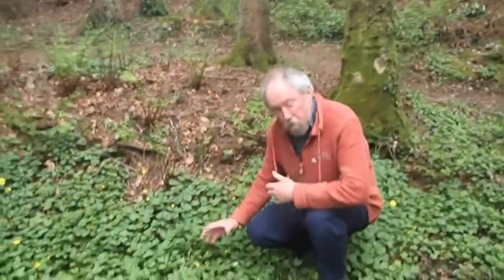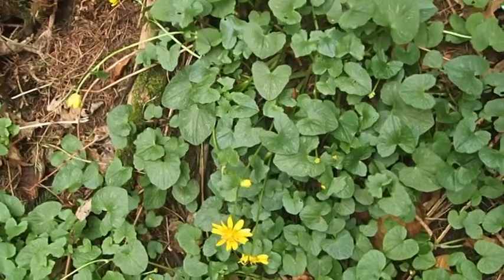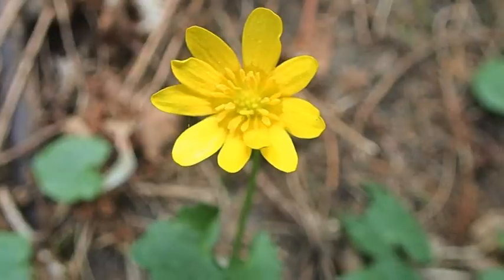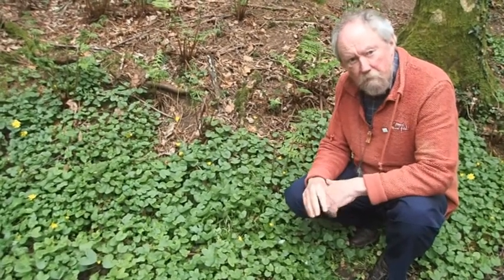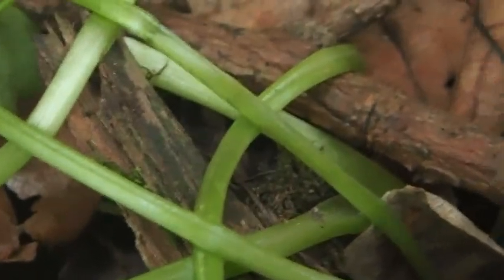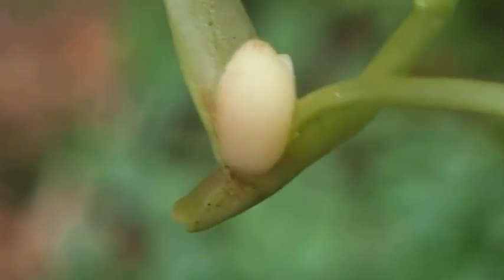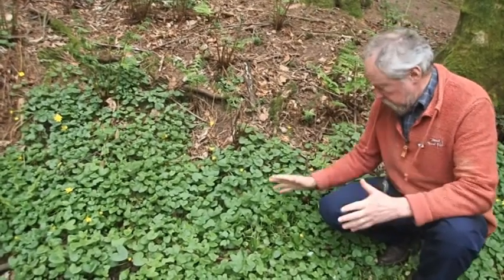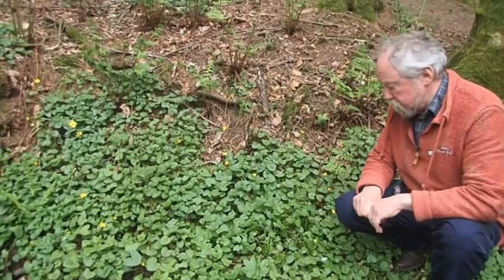Lesser Celandine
Enjoy and identify a range of common North East wildflowers in a new series with Botanical County Recorder for North Northumberland, Chris Metherell.

From the woodlands to coastal cliffs, rural habitats to the depths of our towns and cities, explore the intriguing species you could encounter on your next walk close to home.

This week, Chris introduces a vibrant herald of Spring: the Lesser Celandine.